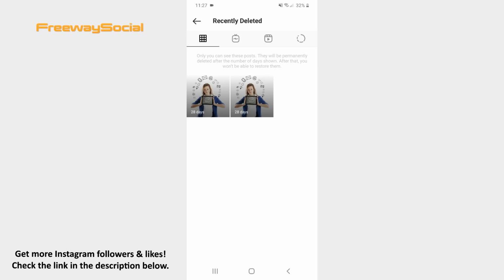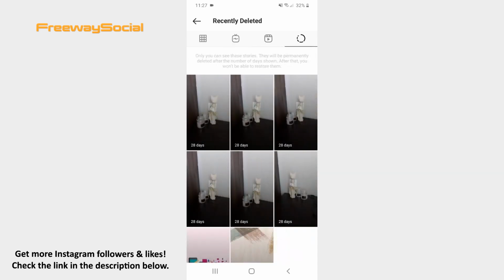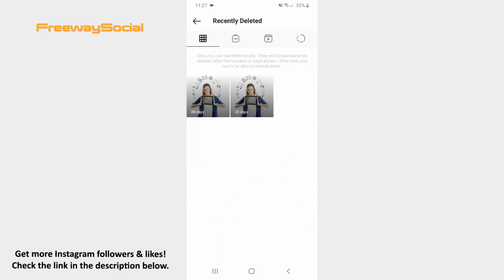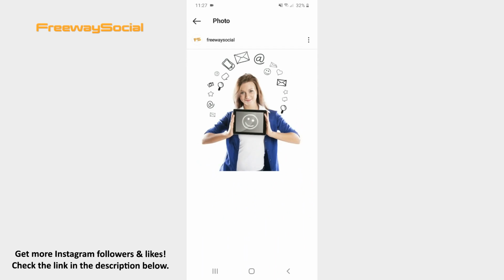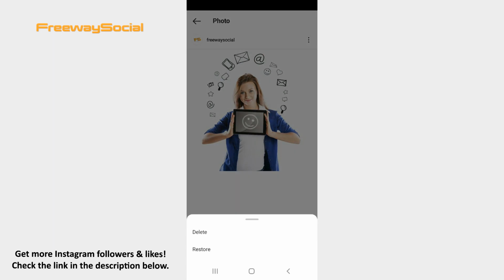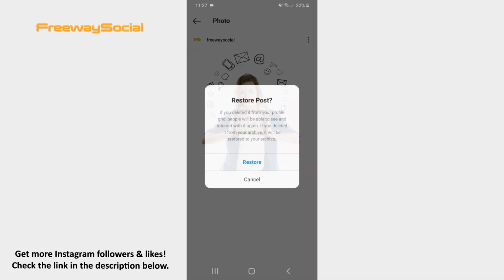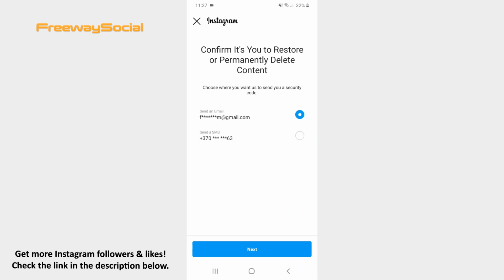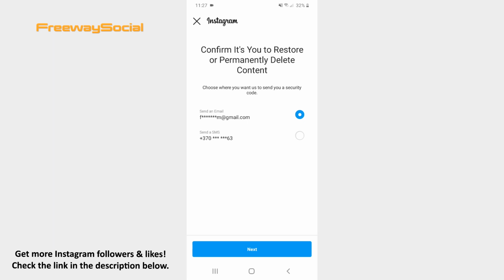How To Restore Recently Deleted Instagram Posts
In this video I am going to show you how to restore recently deleted Instagram posts.

👉 Read our article on how to restore recently deleted Instagram posts

Instagram Recently Deleted feature allows users to review posts they have removed from their profile feed and even restore those posts.

1. Go to your Instagram profile page and click on the three lines icon in the top-right corner.
2. Hit Settings at the bottom of the screen.
3. After that press on the Account section.
4. Now scroll down until you see the Recently Deleted section and tap to open it.
5. Here you can see your removed posts, IGTV videos, Reels and Stories.
6. Click on the grid icon at the top of the screen and then choose the post that you would like to restore.
7. Press on the three dots icon in the upper-right corner of the post.
8. Select the Restore option from the pop-up menu.
9. Confirm by tapping Restore.
10. Instagram will ask you to confirm that it is you trying to restore the post. So, decide whether you want to get a security code by a text message or email. Once you enter the received code, your post will be restored.

That’s it!

I hope this guide was helpful and you were able to restore recently deleted Instagram posts. Don’t forget to like this video and visit us